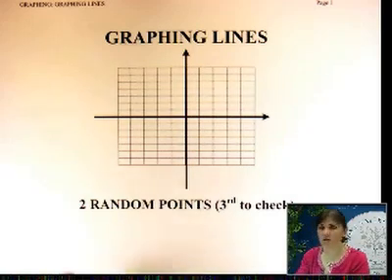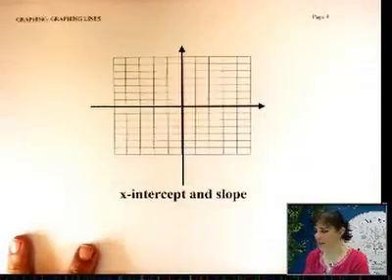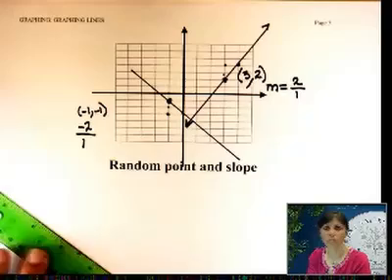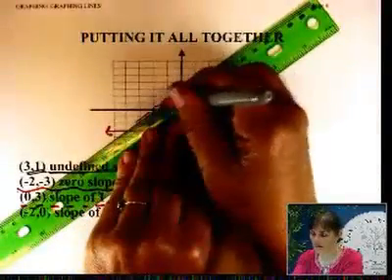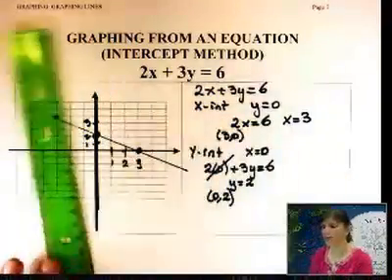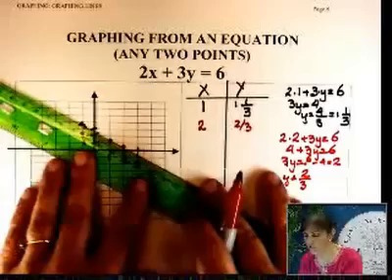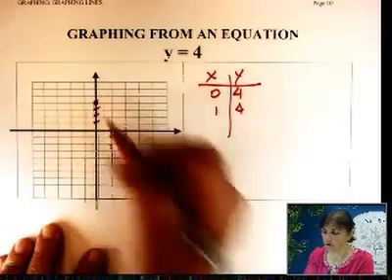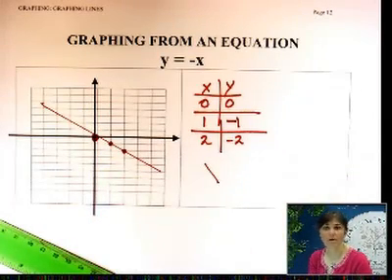BegAlg 8 Graphing Linear Equations Plotting Lines